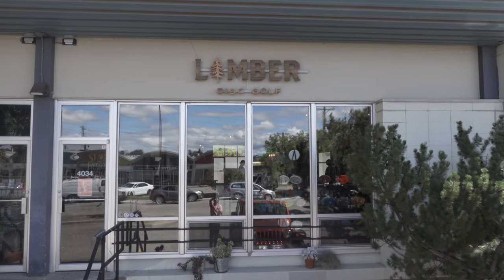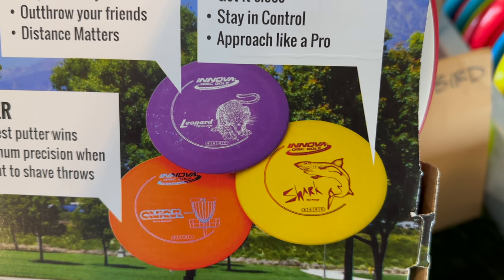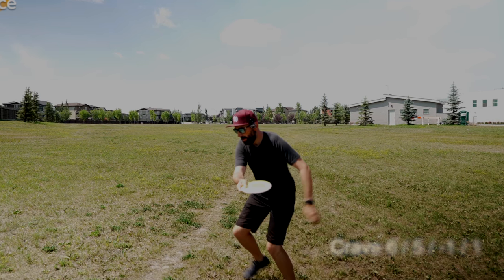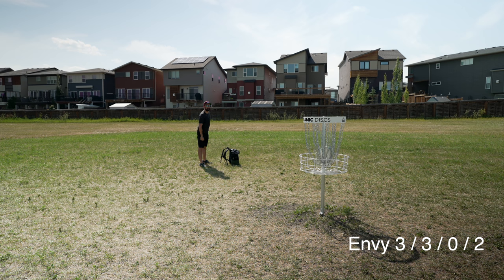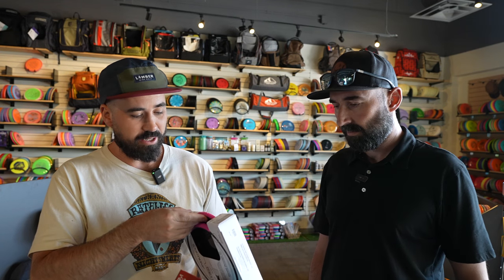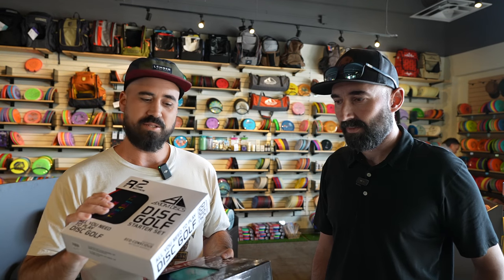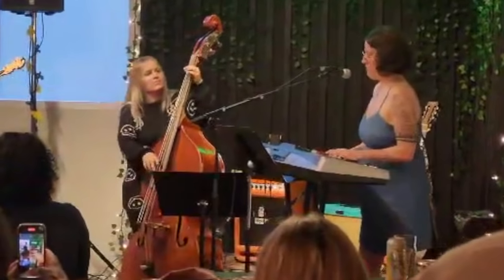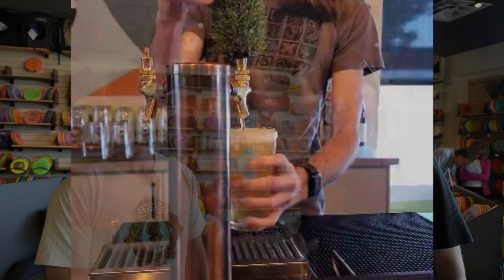Best Starter Pack in Disc Golf with Taylor from LIMBER DISC GOLF!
Make a one time donation to support Local Disc Golf here!